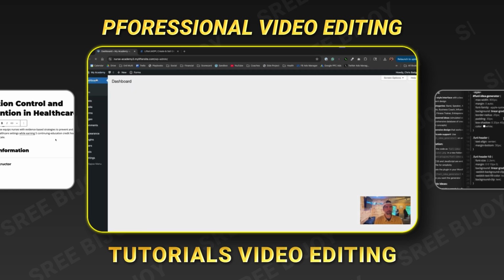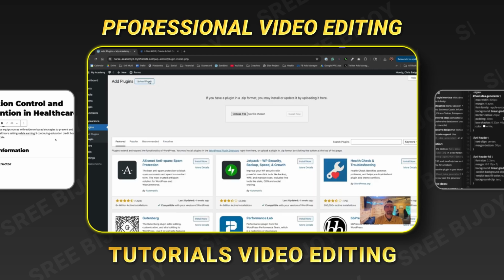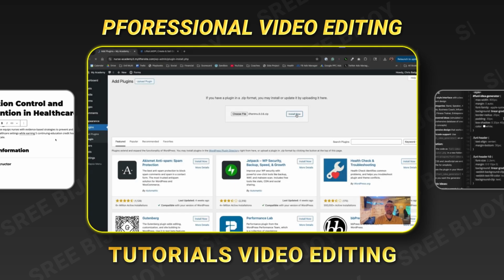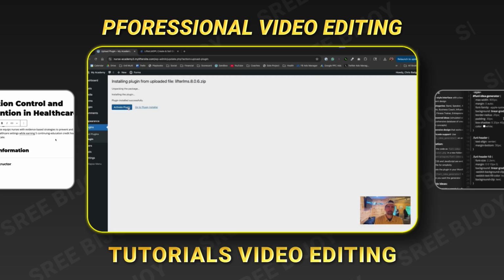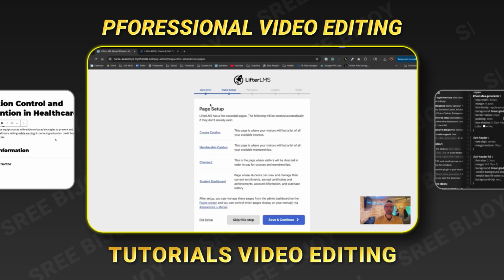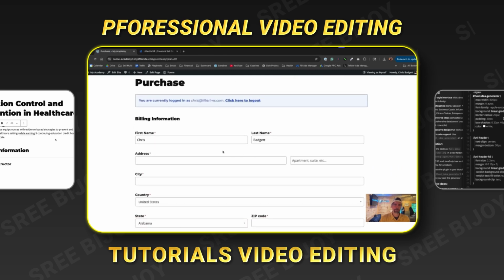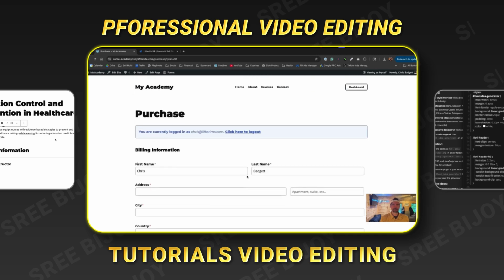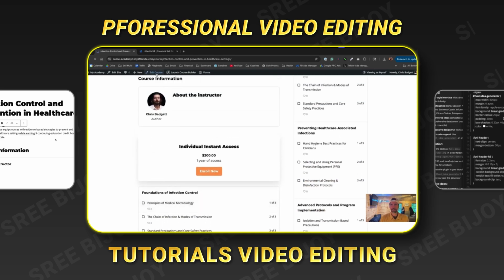Tutorial video editing-001